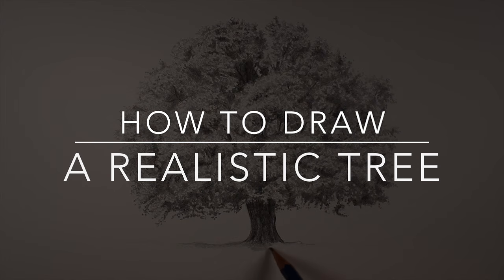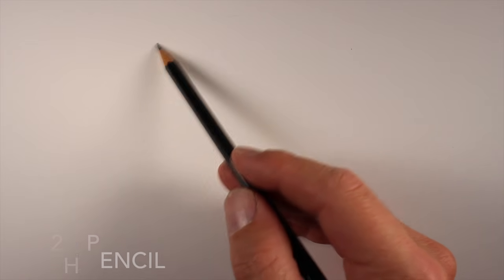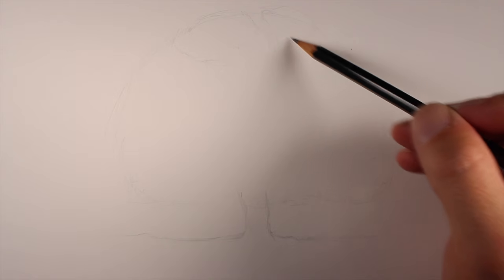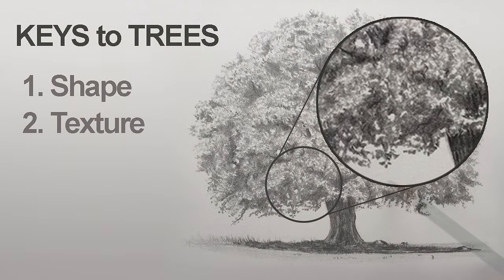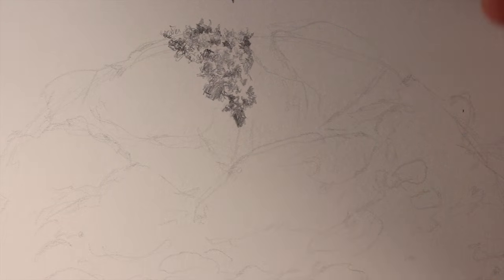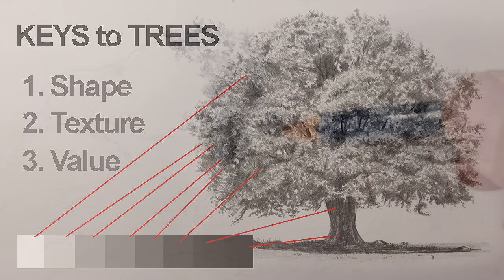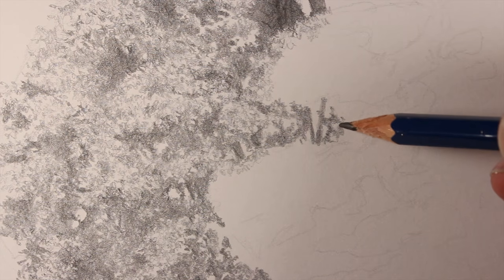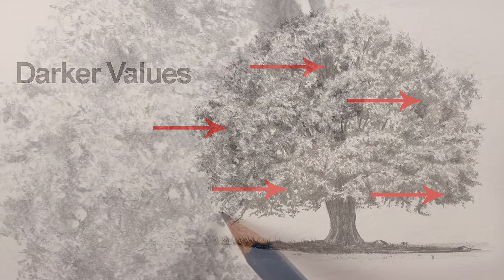How to Draw a Tree (Realistic)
Learn how to draw a realistic tree using a structured approach. "3 keys to drawing trees".